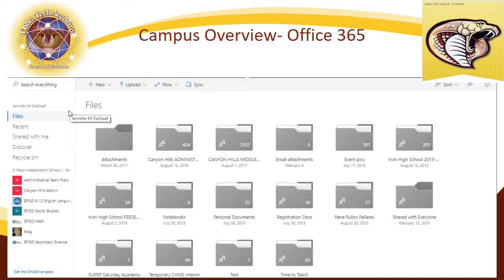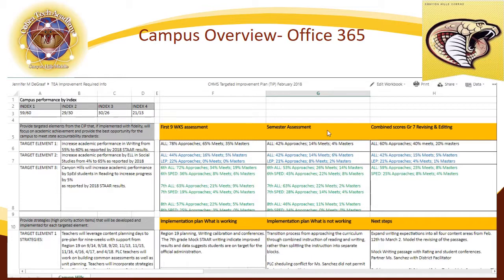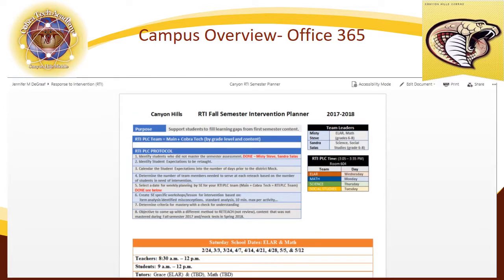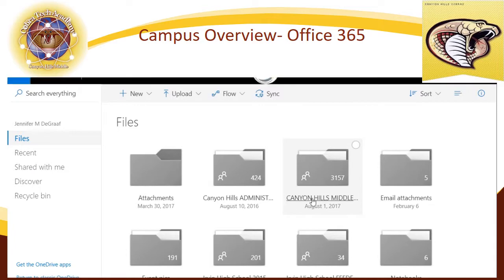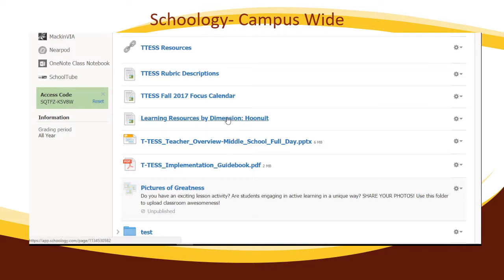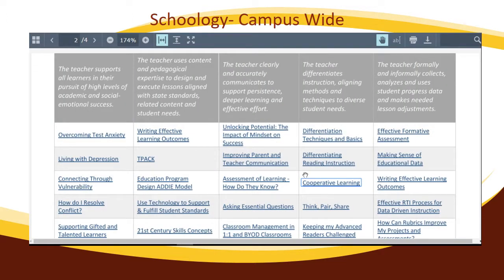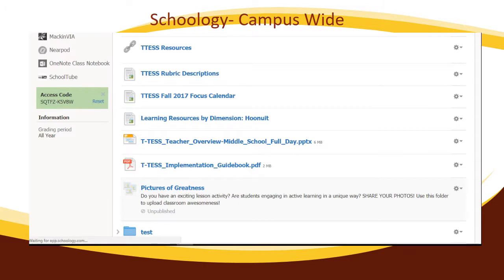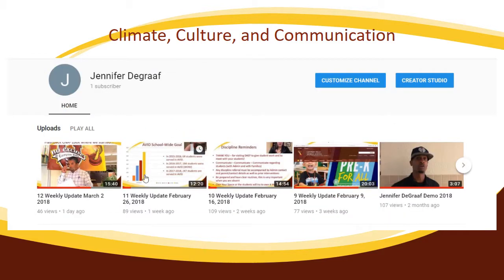TEA Update Canyon Hills MS 3 7 18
Specified Recipient: TEA